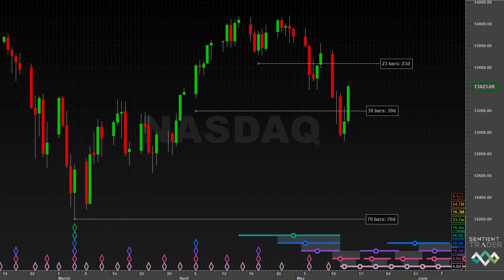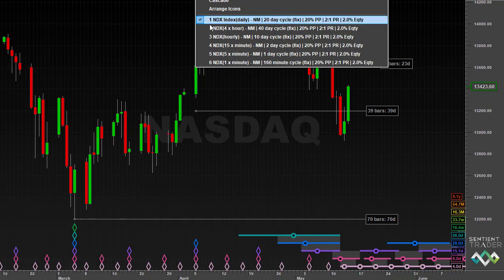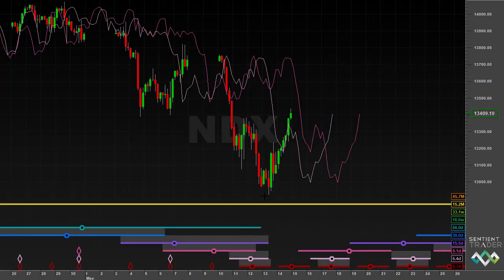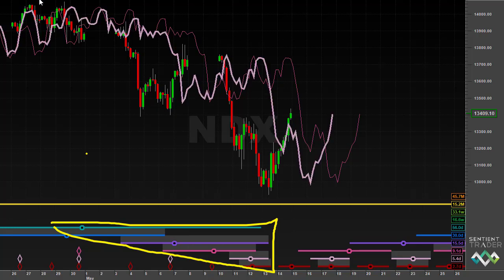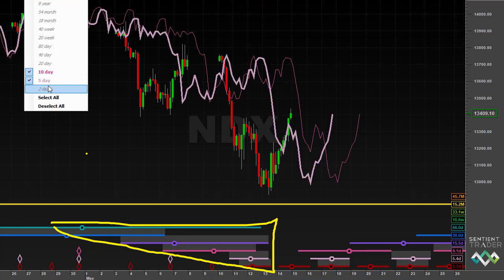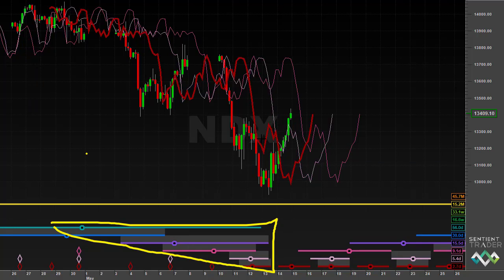How Do We Confirm Troughs? Hurst Cycles Market Update - 17 May 2021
We are expecting an 80-day cycle trough to form in stock markets, but how do we confirm that has occurred? In this video I discuss the process, and look at charts of the NASDAQ, from a Daily timeframe all the way down to 1-minute.